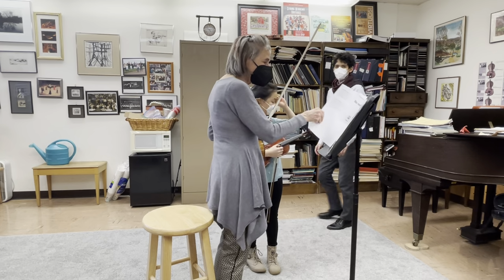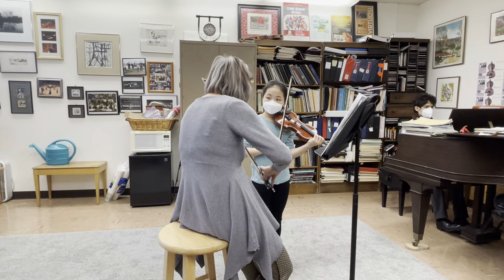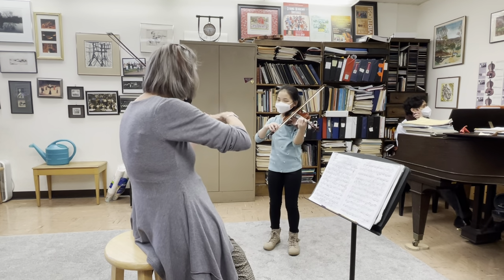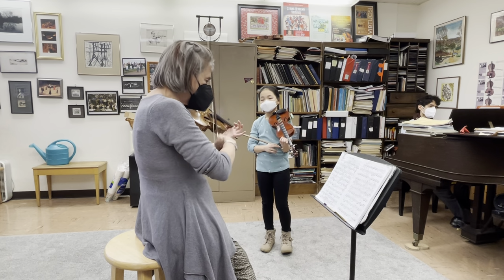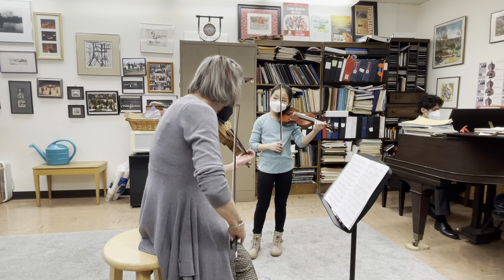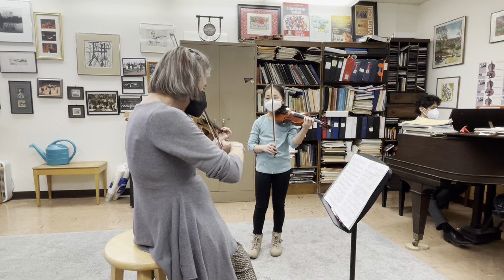Lessons with Alice - Year Three - #18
We were able to hear all the etudes and to work on the Veracini Sonata with piano.